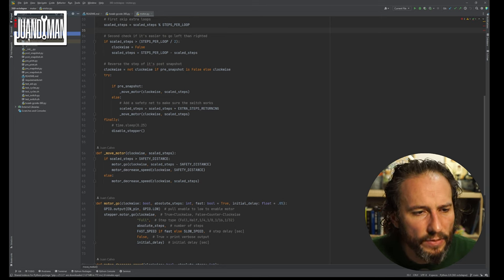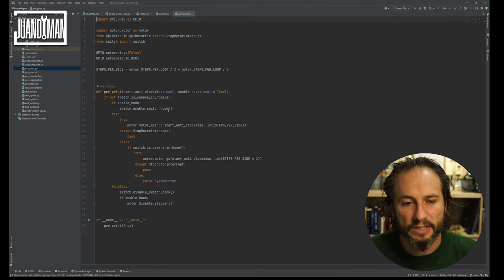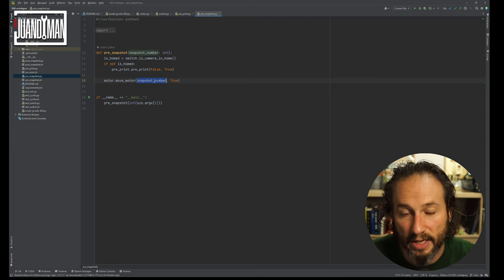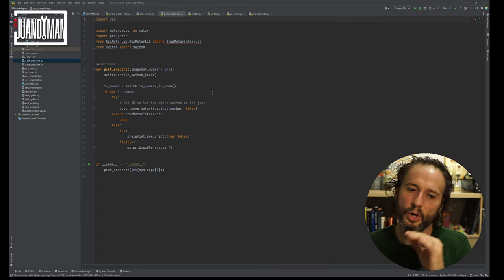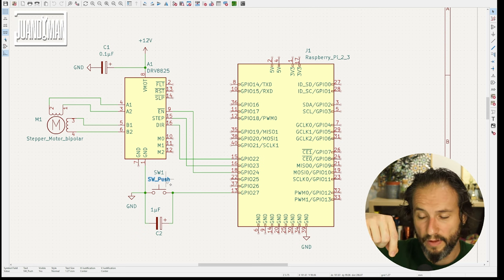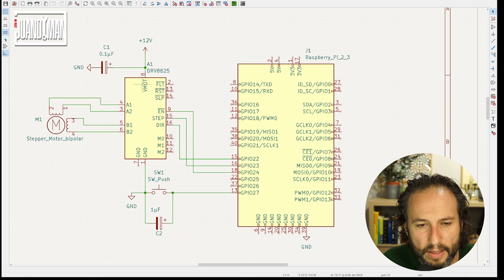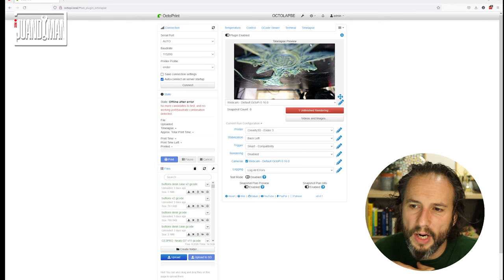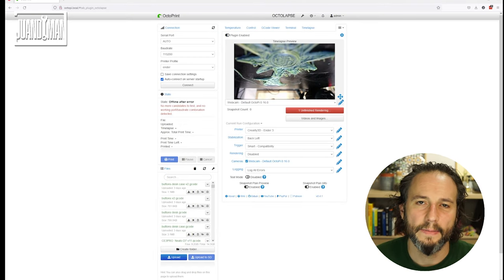Build your own 360 timelapse dolly IN DETAIL!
In this video, I describe all the steps required to build your own dolly system for your 3d printer. This video has been adapted to an Ender 3 v2 but it can work on any 3d printer.

simply clone the repository inside octopi and point the scripts to the folder in which you have cloned it.

The list of components used are:

- Texas Instrument DRV8825 datasheet here here
- Stepper Motor NEMA 17
- 12V Power supply for the Driver and stepper motor

Sections
00:00 Introduction
02:25 Build the pieces
11:00 Software
13:57 Electronics
15:54 Octolapse configuration
16:45 What’s next?
17:10 Absolute best timelapse out there